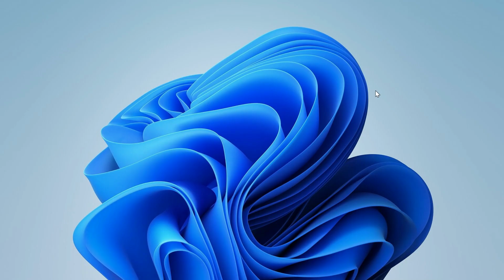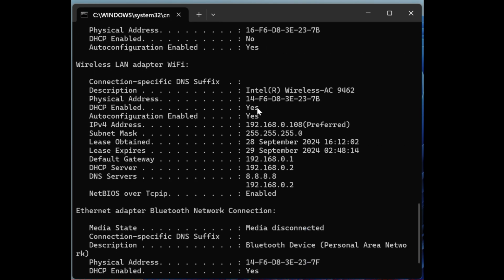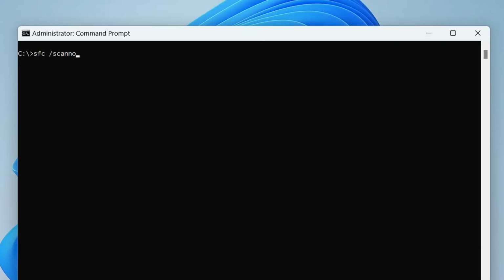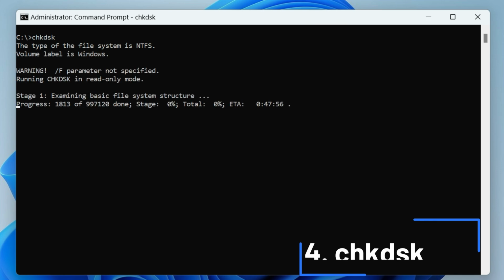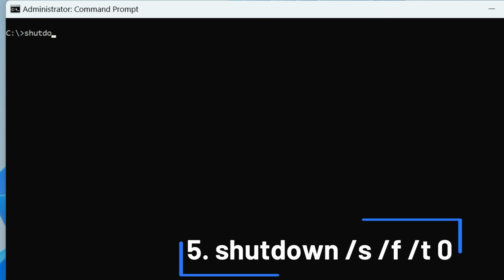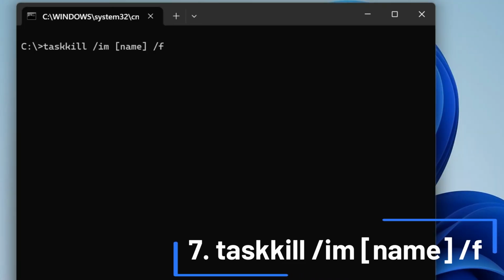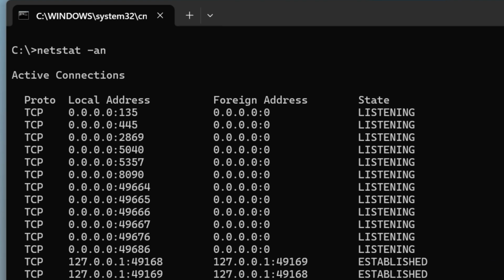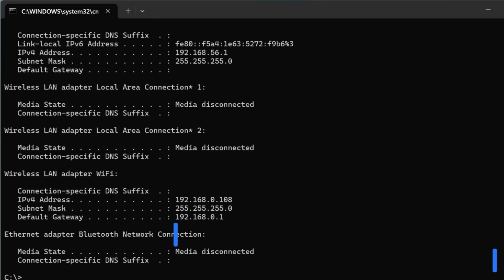Ultimate Windows 11 CMD Commands You NEED to Know! (2024)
Unlock the full potential of your Windows 11 experience with our comprehensive guide to the ultimate CMD commands you NEED to know in 2024! Whether you're a beginner or a seasoned tech enthusiast, this video will equip you with essential command line skills that can enhance your productivity, troubleshoot issues, and improve system management.

In this video, we cover:
- The basics of Command Prompt in Windows 11
- Essential CMD commands for system diagnostics and repairs
- Advanced commands to optimize your PC's performance
- Tips for using CMD to automate tasks and manage files effectively
- Best practices for using Command Prompt safely

Join us as we dive into the world of Windows 11 CMD commands and help you become an expert in navigating the command line interface!